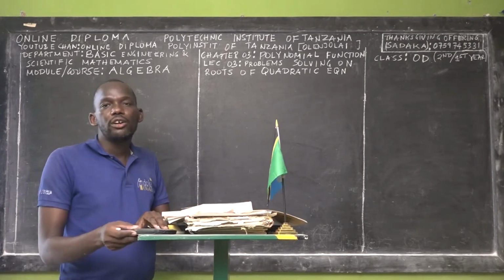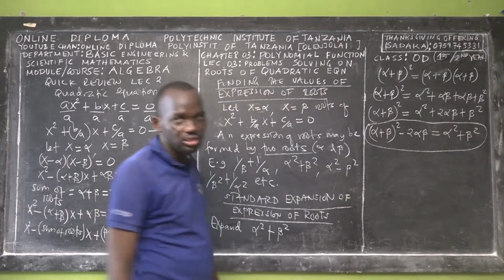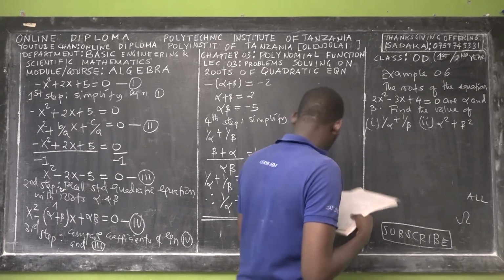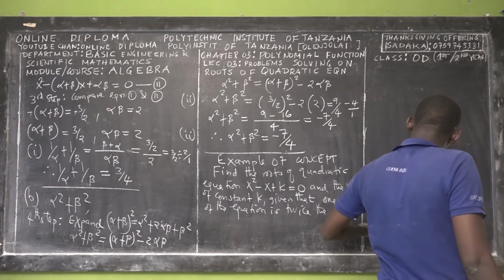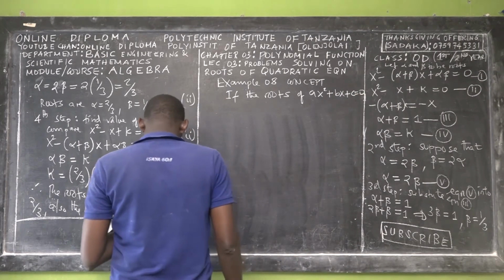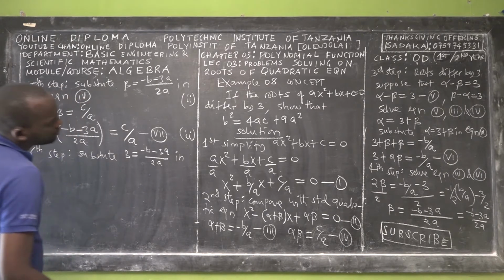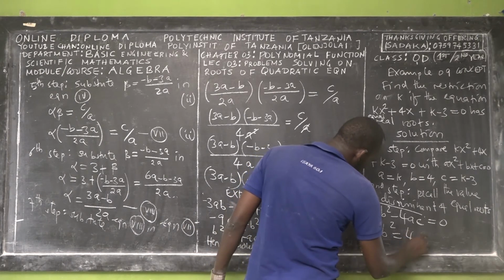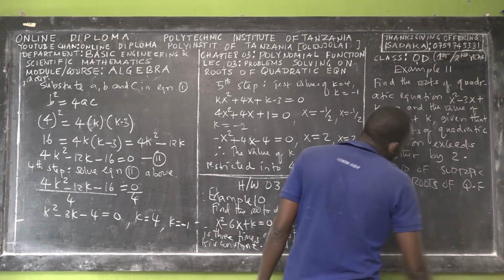LEC 03 | PROBLEMS SOLVING OF ROOTS OF QUADRATIC EQUATION | ORDINARY DIPLOMA | ENG OLENJOLAI